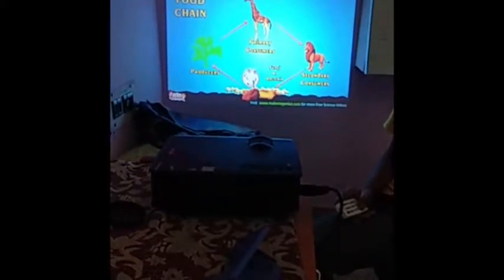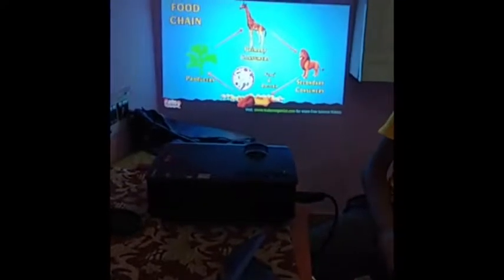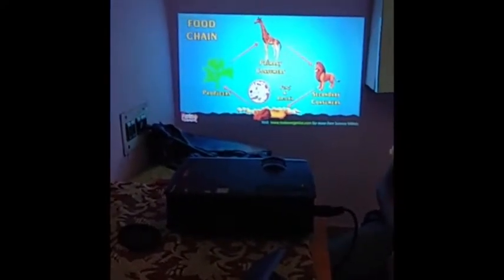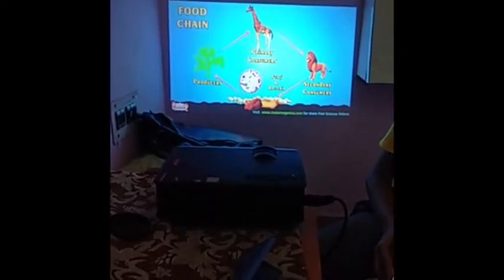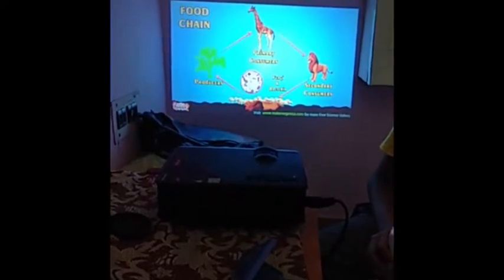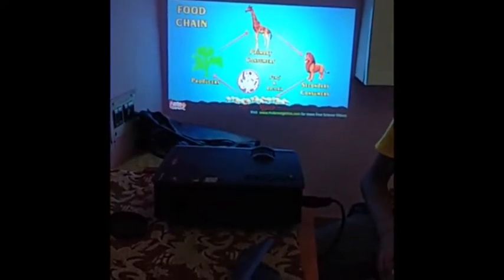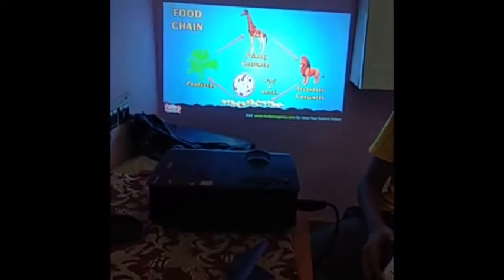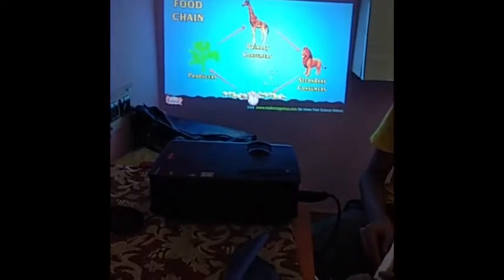Audio visual class (food chain)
Audio visual class (science food chain explanation class)